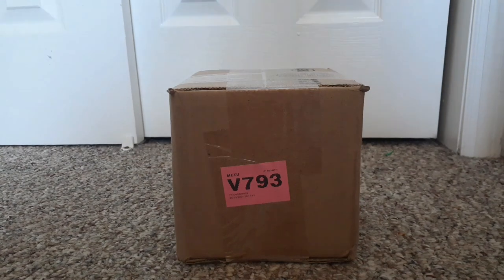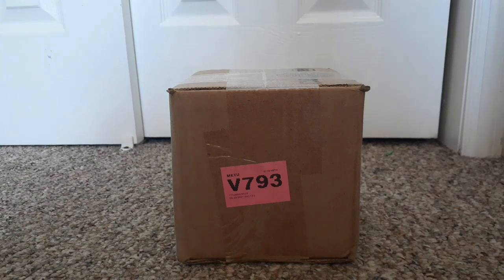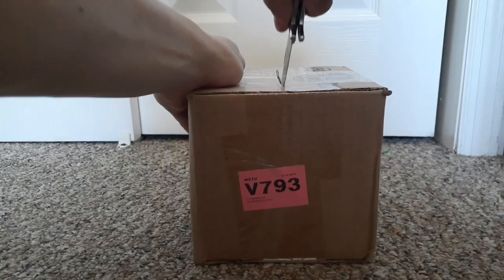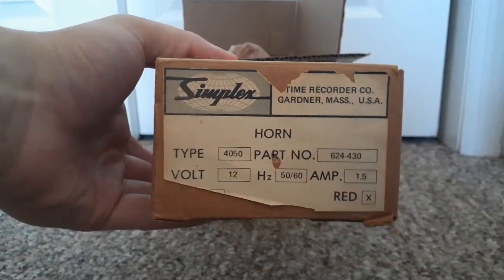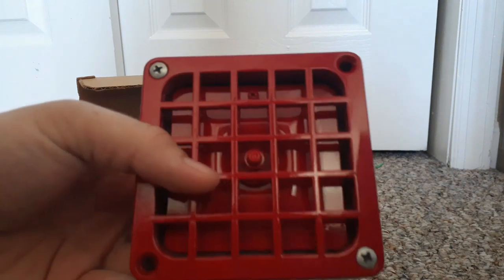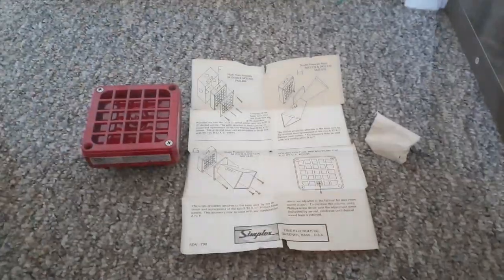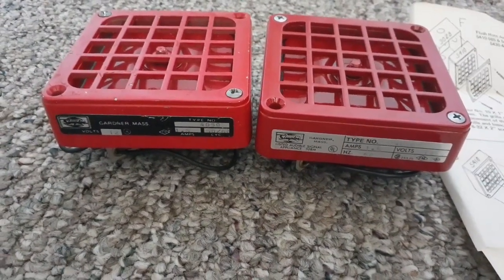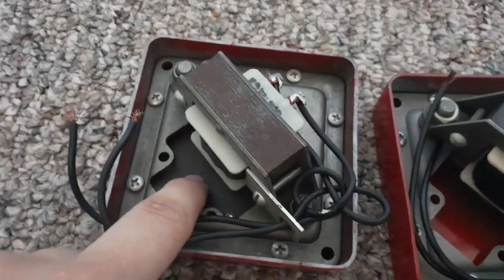A Special Fire Alarm Unboxing of a NIB Simplex 4050 From SimplexTech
A fire alarm unboxing from one of my favorite fire alarm YouTubers ever, SimplexTech. SimplexTech has some of my favorite fire alarm videos from when I started my interest in 2014 and is one of the first fire alarm youtubers that started uploading on YouTube in 2006.

Note: I accidentally messed up at around 0:19 or 0:20 I meant to say: (and has some of the best system test videos that I have ever watched)